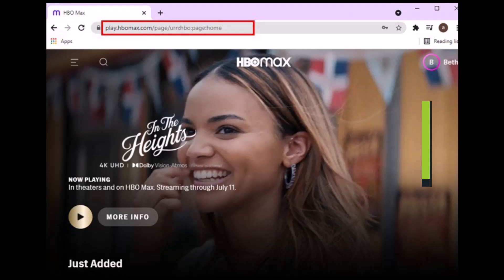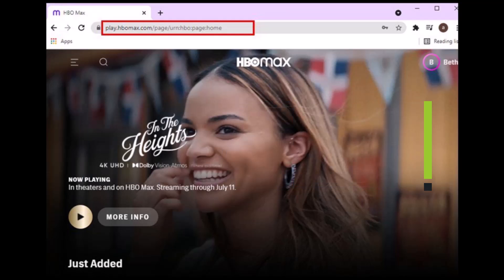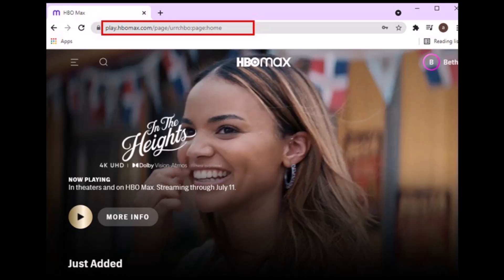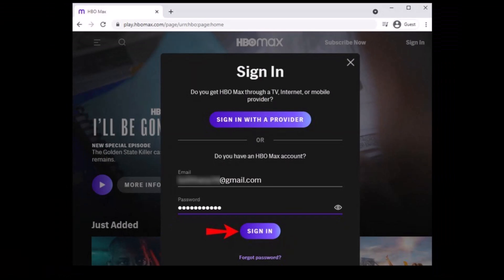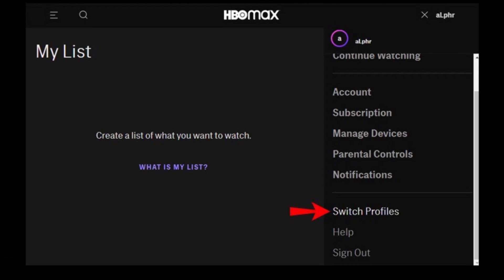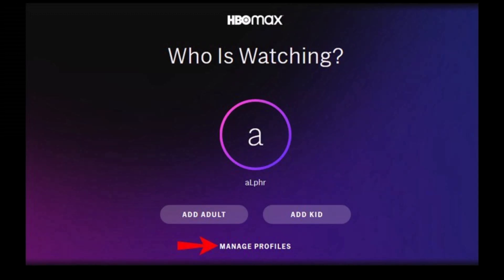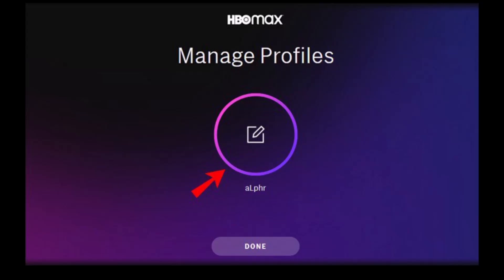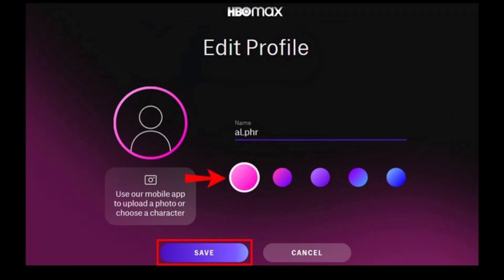HBO Max - How to Change Profile Picture?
In this tutorial video, I will quickly guide you on how you can change your profile pictures. So make sure to watch this video till the end. We try to be responsive to as many questions as possible.

►  Chapters:
0:00 Introduction
0:13 Browser Link
0:27 HBO Max How to Change Profile Picture
0:56 Conclusion